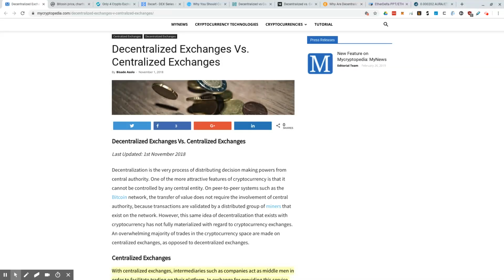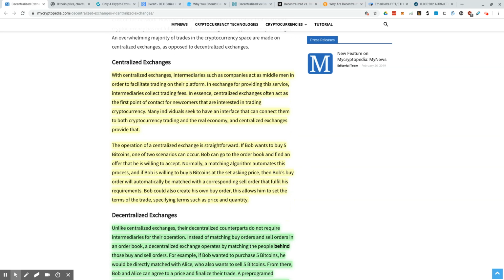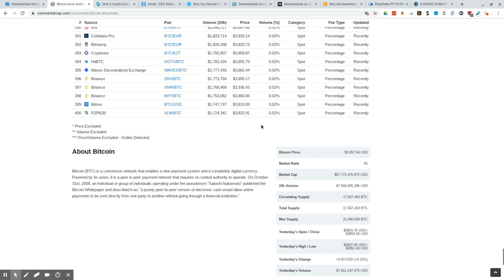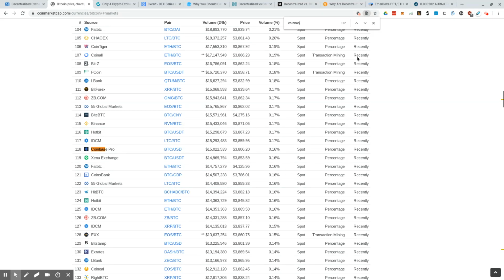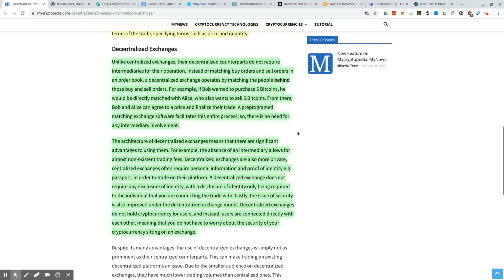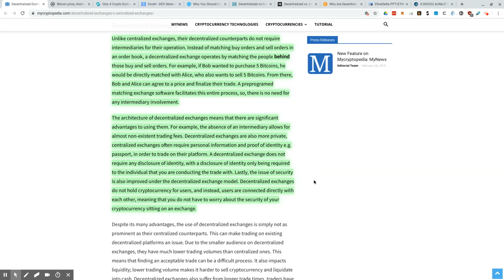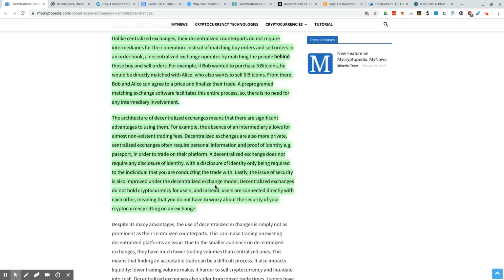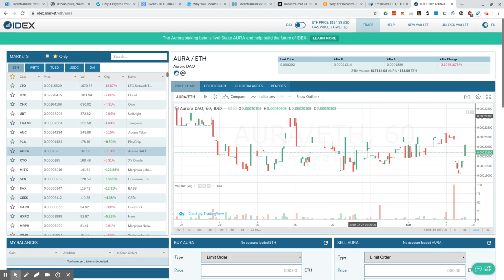Centralized vs Decentralized Crypto Exchanges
The basics of a centralized vs decentralized cryptocurrency exchanges is discussed along with the long term benefits of moving towards decentralized exchanges in the future.